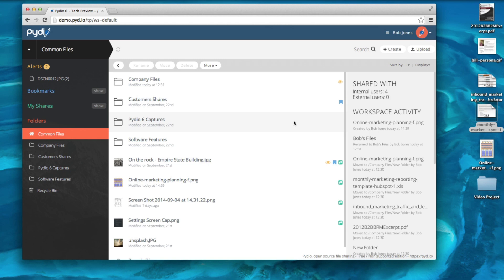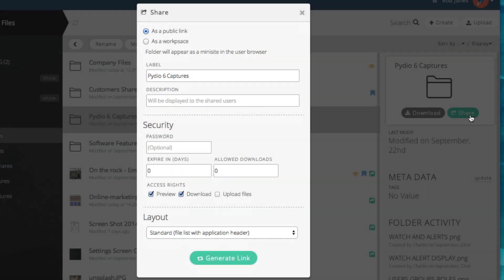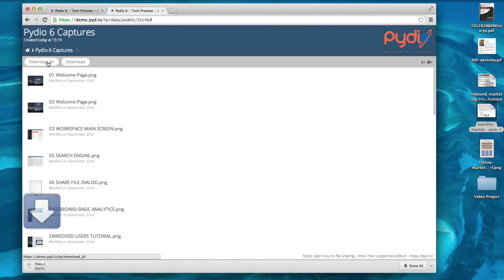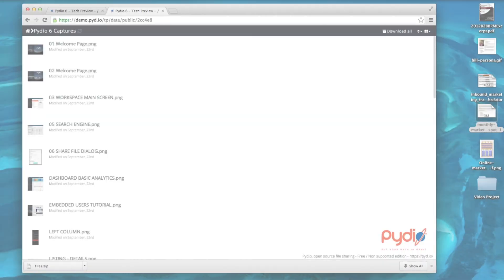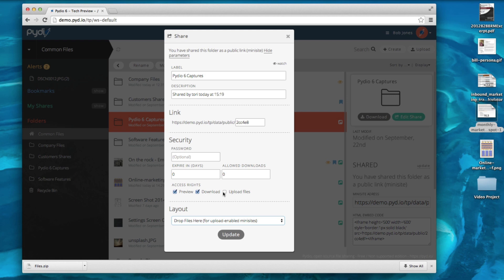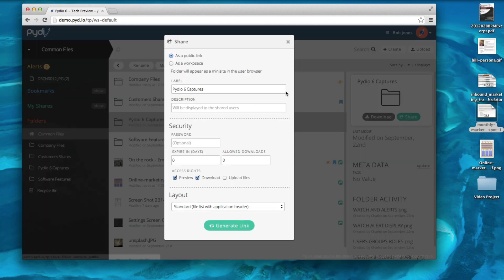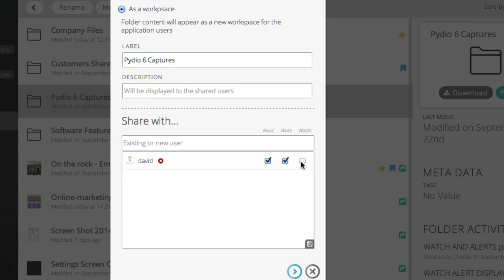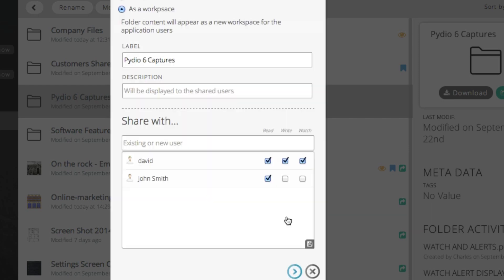How to Share Folders in Pydio 6 Web Application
This version of Pydio is end of life and no longer supported.

In this video you will learn how to share folders in the Pydio 6 Web Application.

We recommend that you have seen the Sharing Files video as a prerequisite to this video.